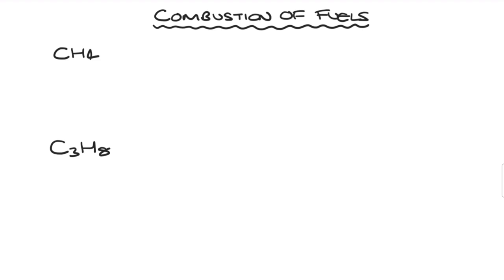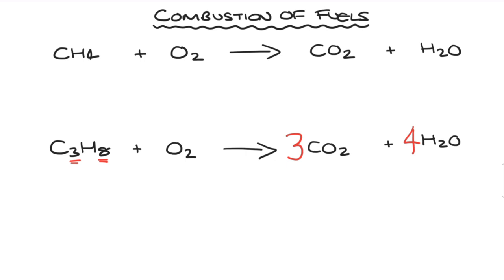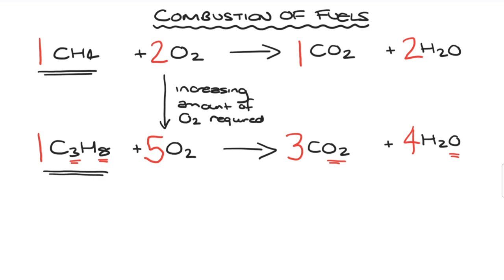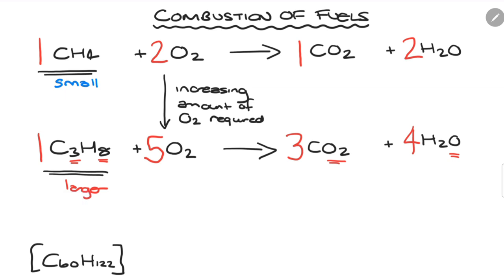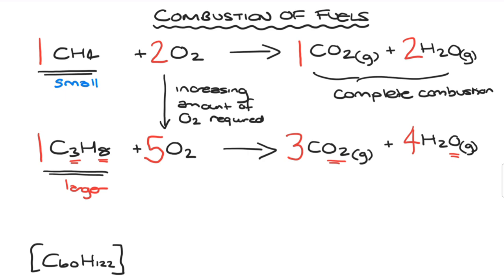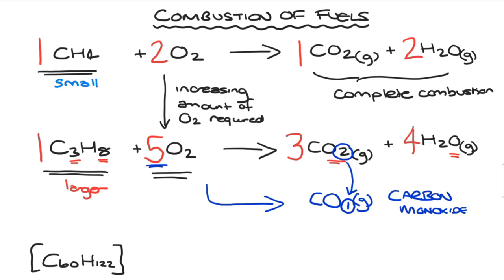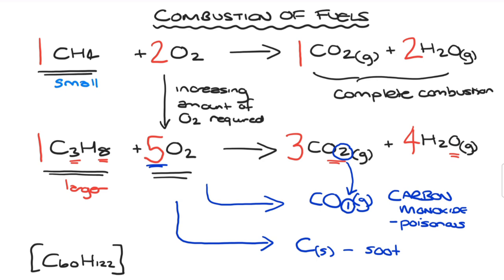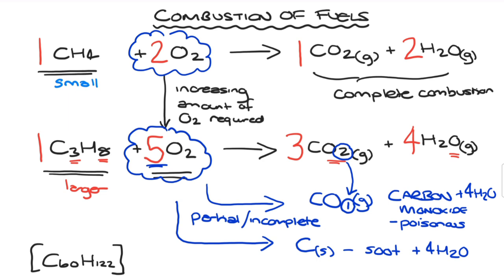GCSE Chemistry - Organic - Combustion of Fuels